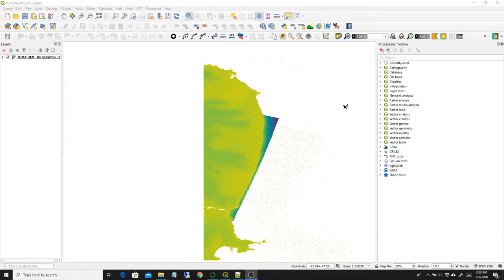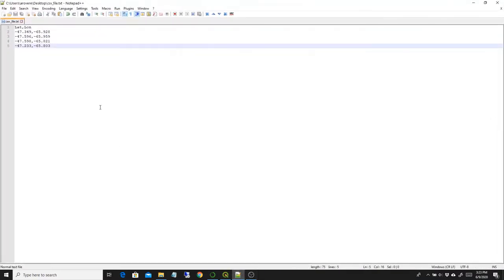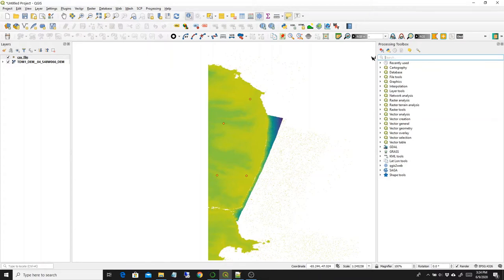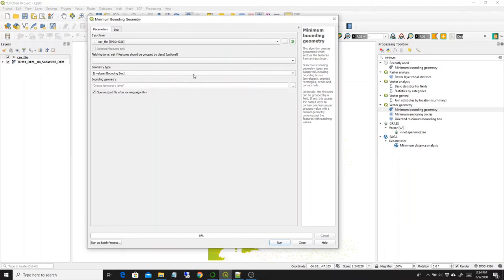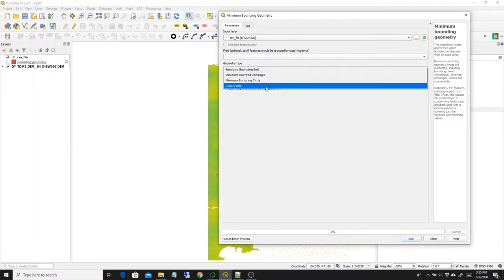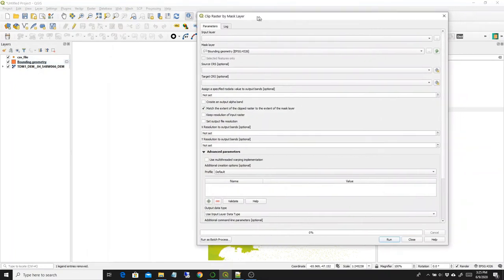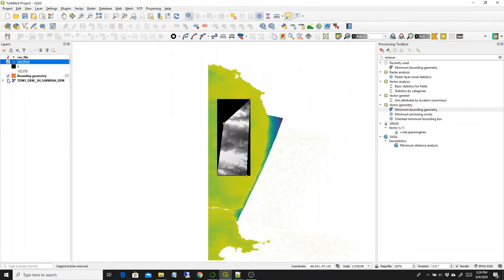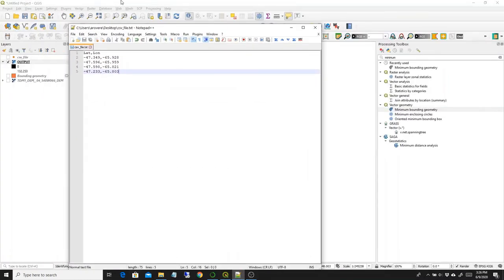Clip raster using four user-inserted points in QGIS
This brief tutorial explains how to clip a raster (e.g., a Digital Elevation Model) using the coordinates of four points imported from a csv file.

QGIS is an open-source GIS platform and can be downloaded